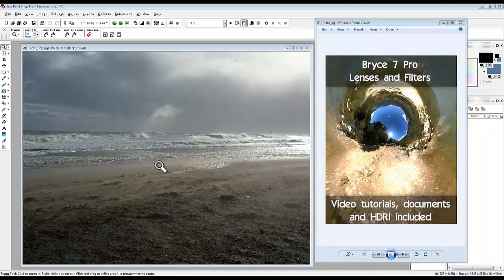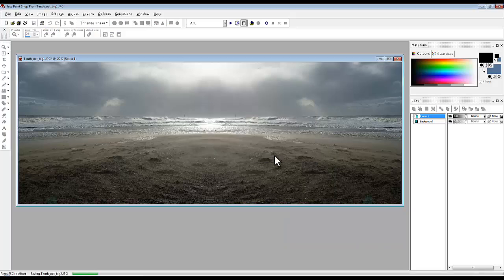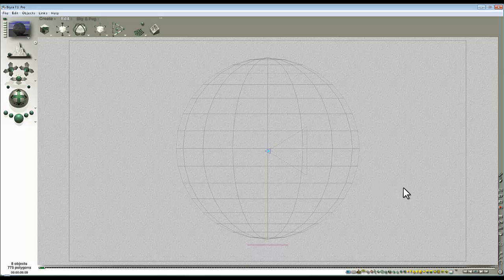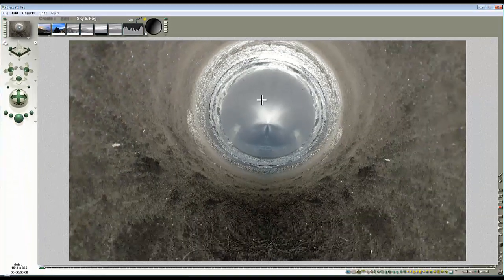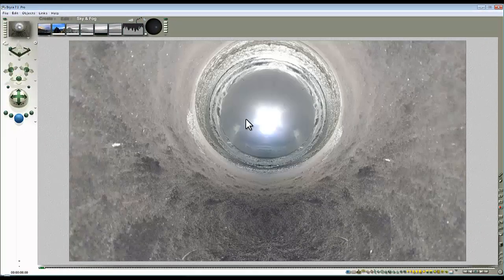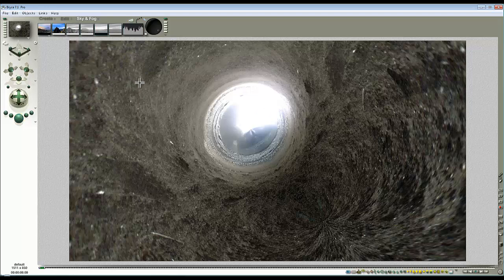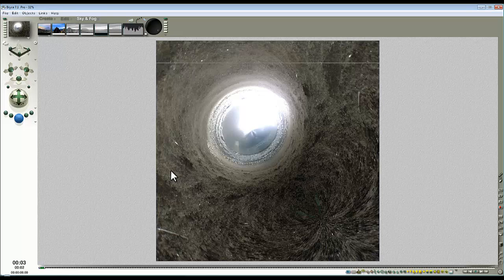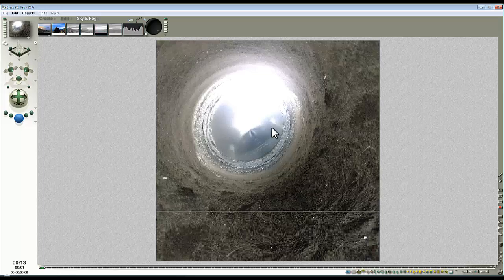Bryce 7.1 Pro - world in a tunnel lens effect two - by David Brinnen.